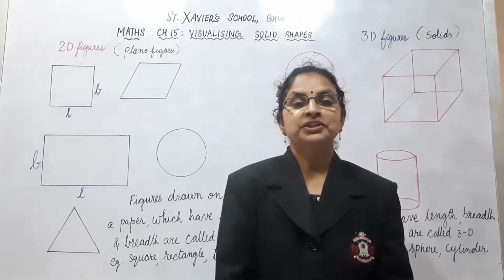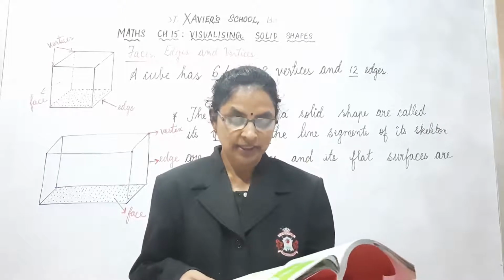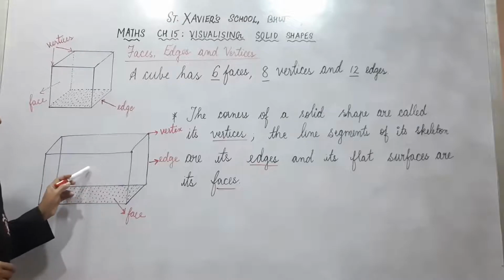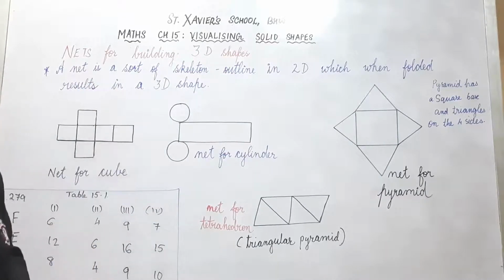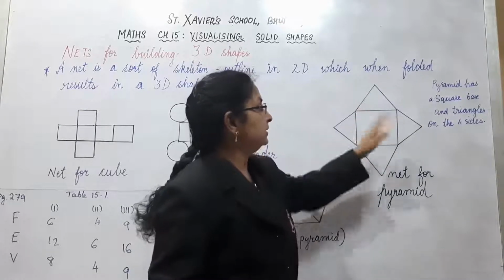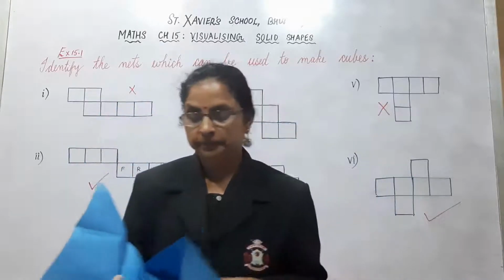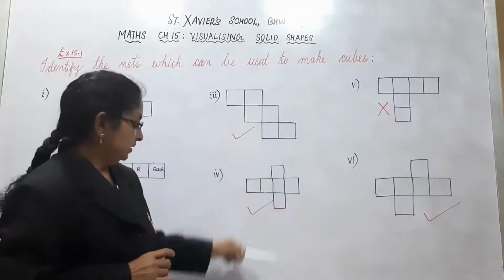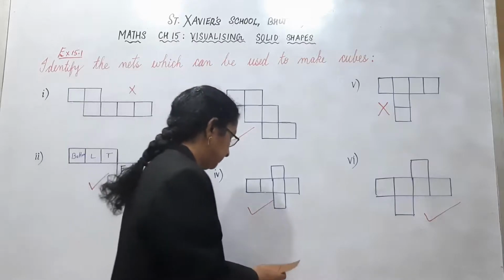STD VII Mathematics Chapter 15 VISUALISING SOLID SHAPES 1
Online Video Session for STD VII Mathematics Chapter 15 VISUALISING SOLID SHAPES 1 April 2021